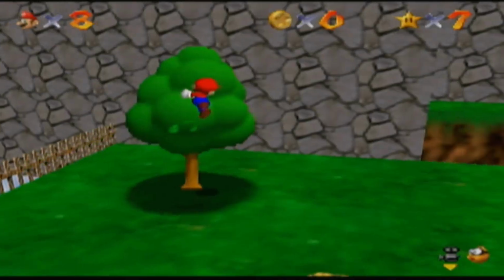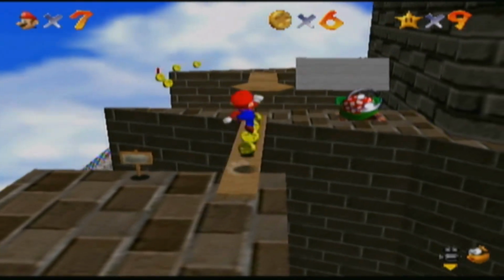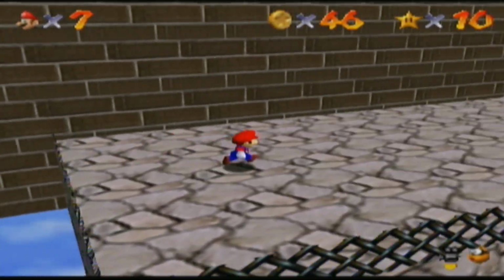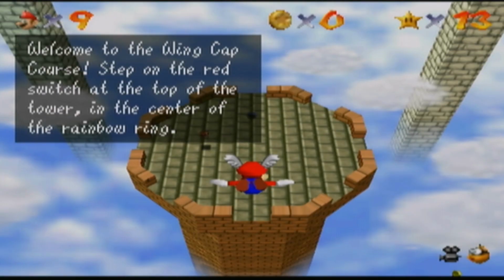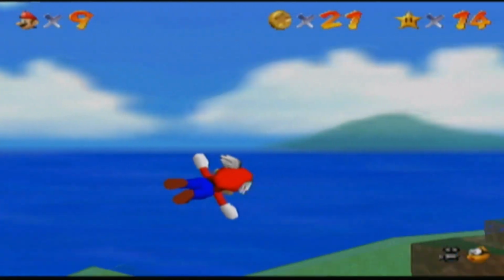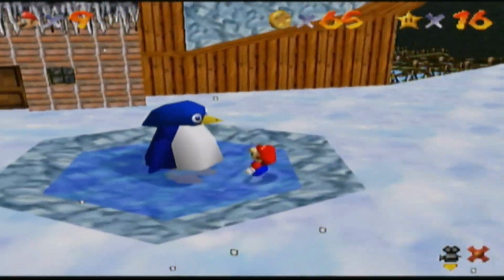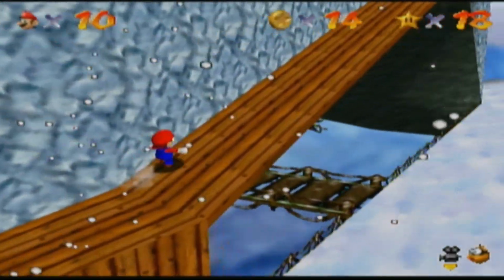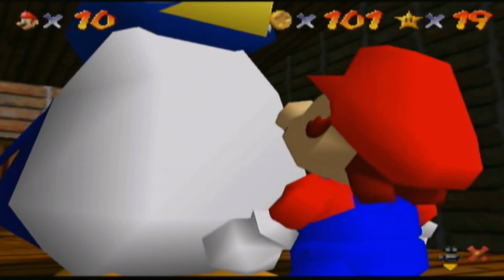Super Mario 64 - Episode 2: World Sledding Champion of Championship Sledding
We finish our hostile take over of the Whomp Fortress, and move on to greener pastures...except they're white...shut up.

One last time, thank you for stopping by!